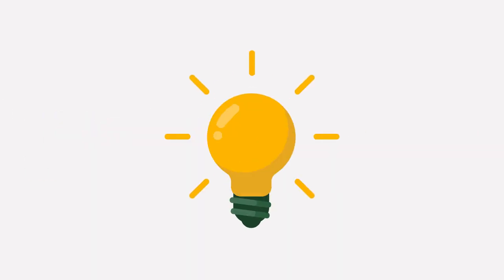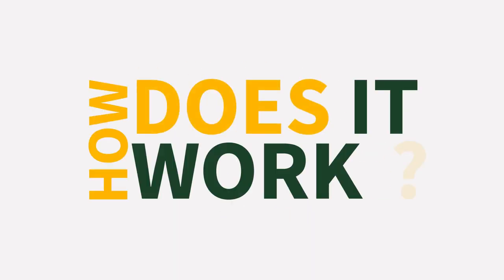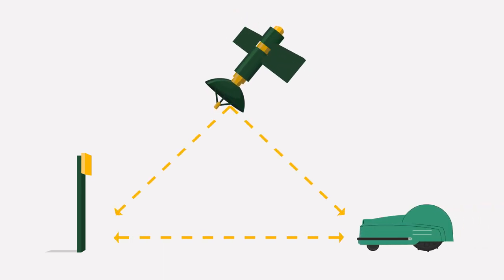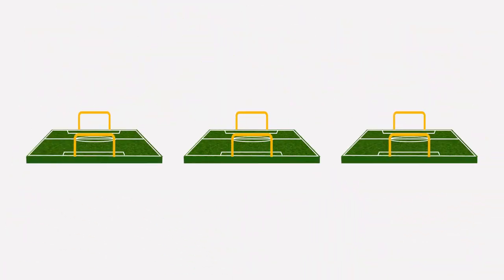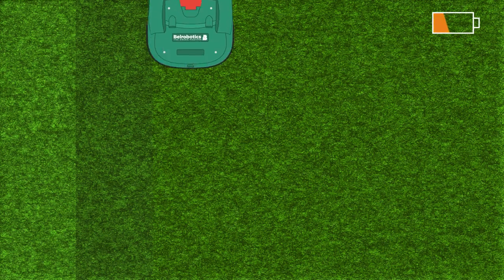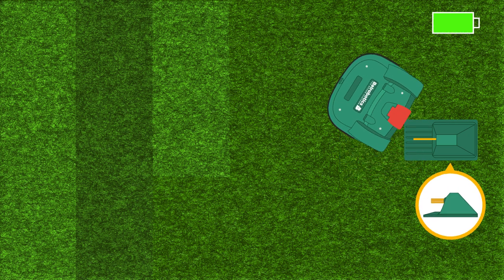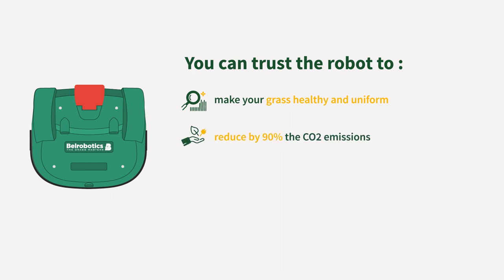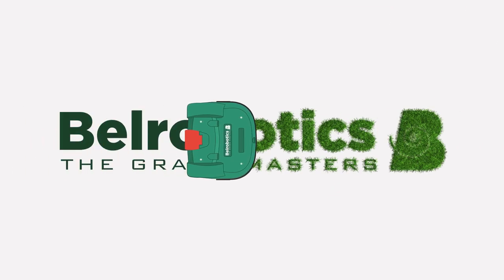Robot lawn mowers : How GPS RTK works ?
Discover how the GPS RTK navigation technology works and how the performance of our robot mower has been greatly improved thanks to this innovation.